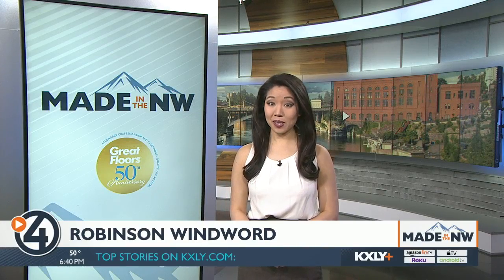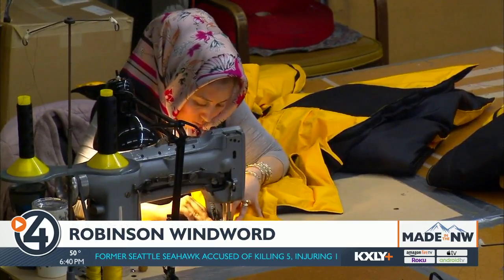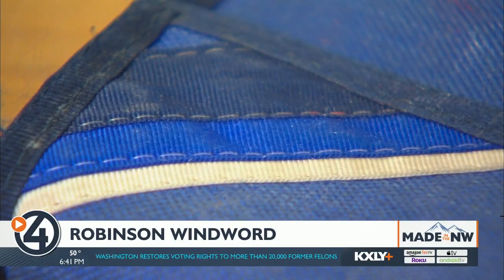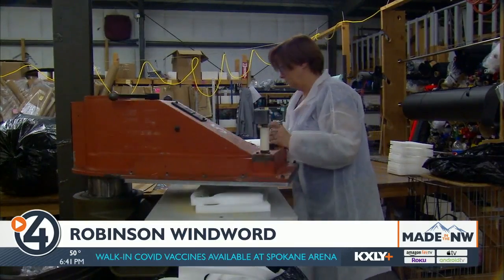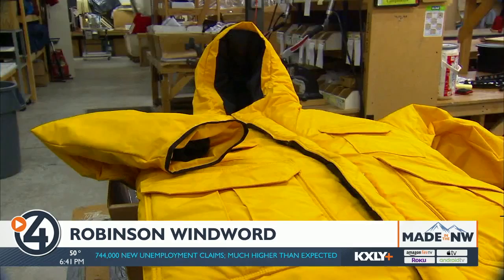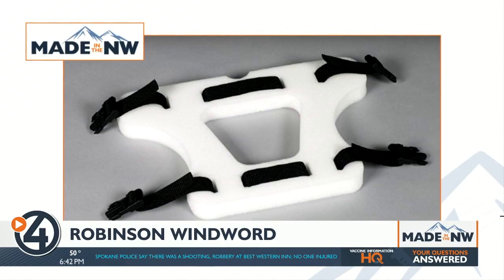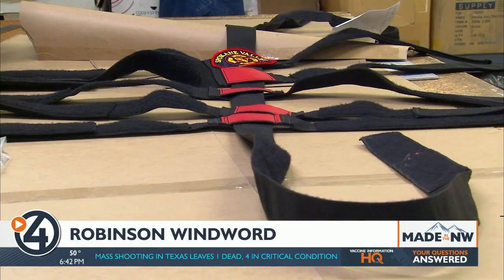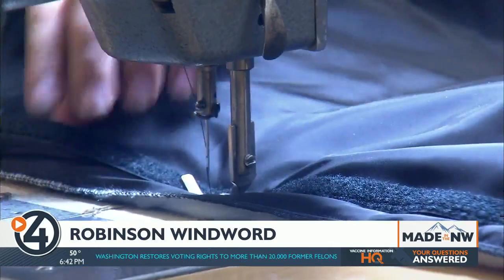Made in the Northwest: Robinson Windword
4 News Now's Derek Deis reports